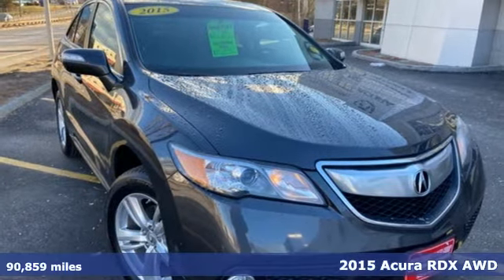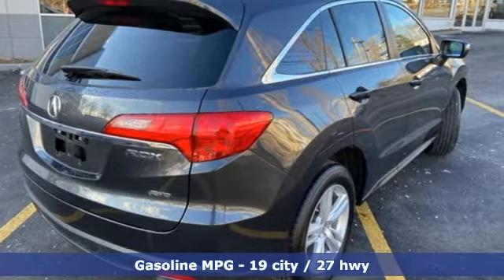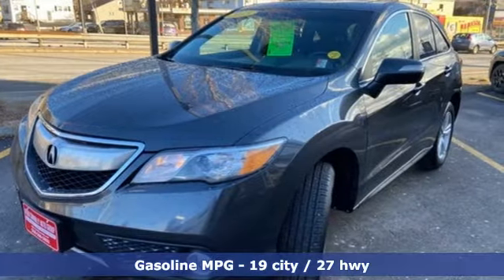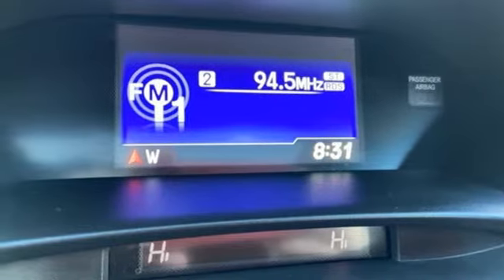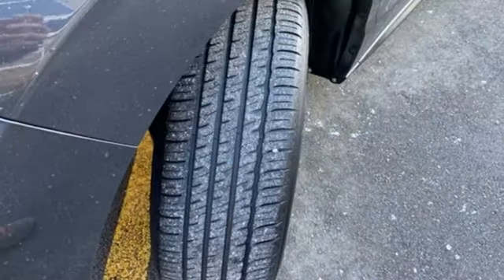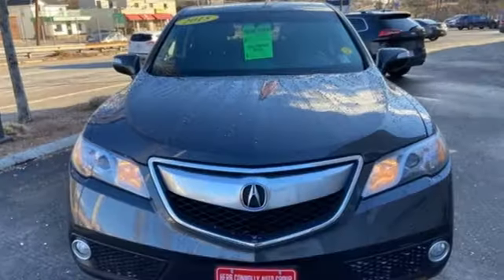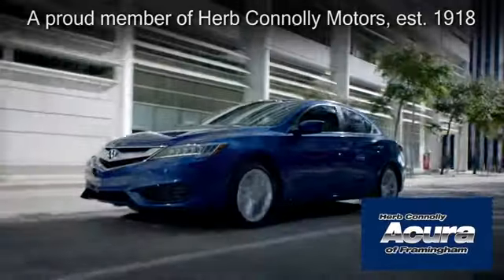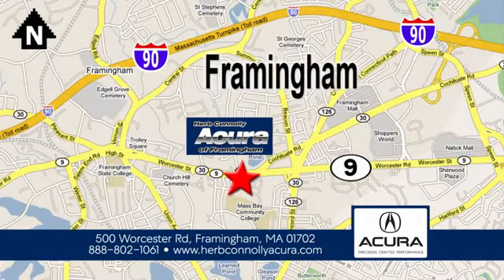Used 2015 Acura RDX Framingham Natick Marlborough MA, MA A6275P - SOLD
Year: 2015
Make: Acura
Model: RDX
Trim: Base
Engine: 3.5L V6 SOHC i-VTEC 24V
Transmission: 6-Speed Automatic
Color: Gray
Interior: Ebony
Mileage: 90859
Stock #: A6275P
VIN: 5J8TB4H31FL008324
Carfax One Owner - AWD - Leather - Heated Seats - Power Moonroof - Memory Seat - Remote Keyless Entry - Alloy Wheels -brbrHerb Connolly Motors is the home of used car Live Market Pricing. Live Market Pricing gives our customers the peace of mind that we have already done the shopping for you. We price our vehicle aggressively in today's internet information marketplace, while adjusting accordingly for - Supply - Equipment - Condition and Mileage. Remember at Herb Connolly Motors a€“ We Don't Play Pricing Games!

Address:
500 Worcester Road Route 9 E